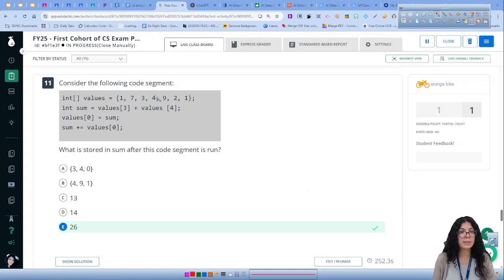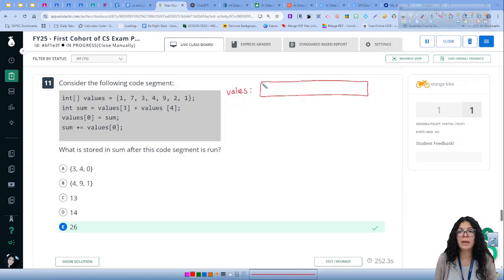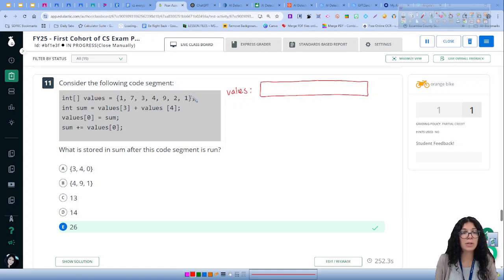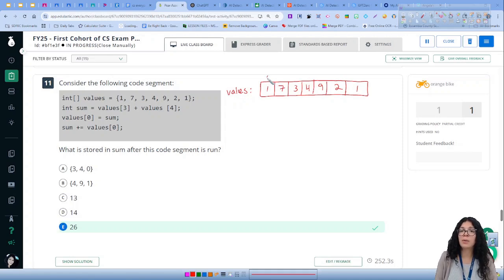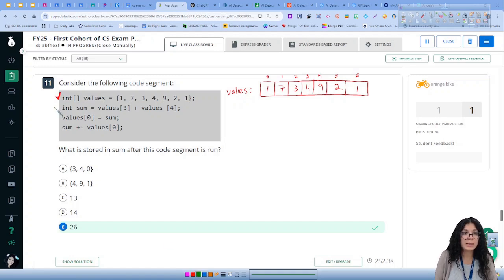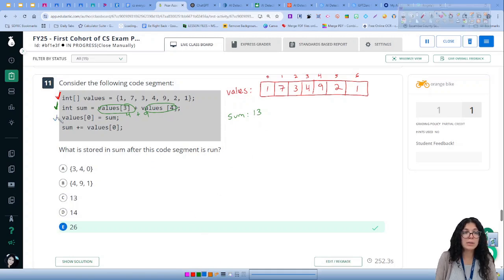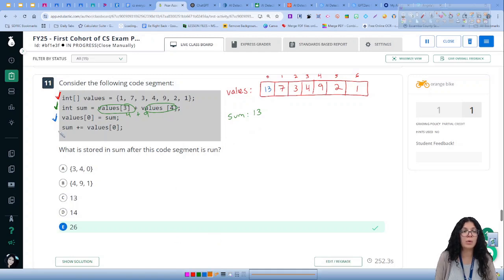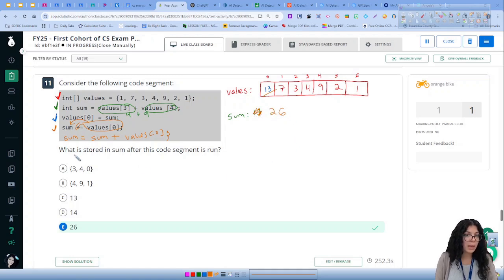CS FTCE Exam Practice Questions #8 Data Structures & OOP 11